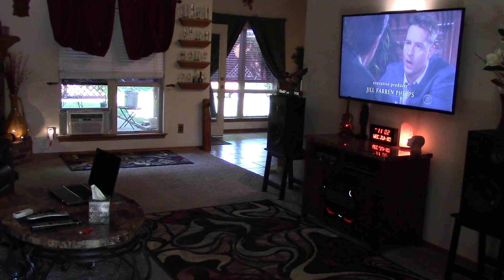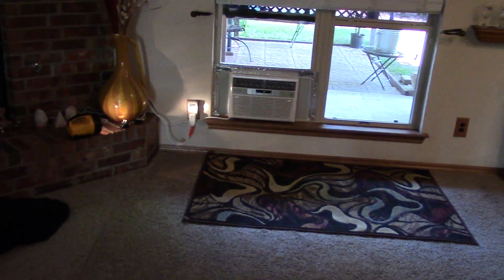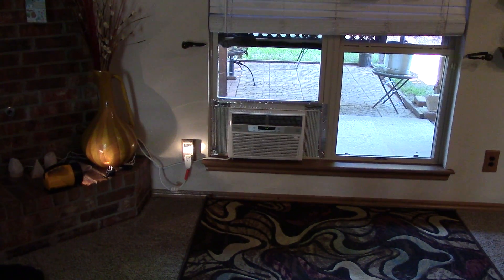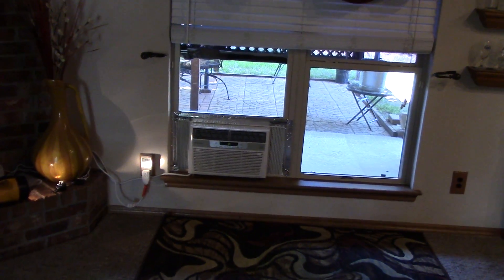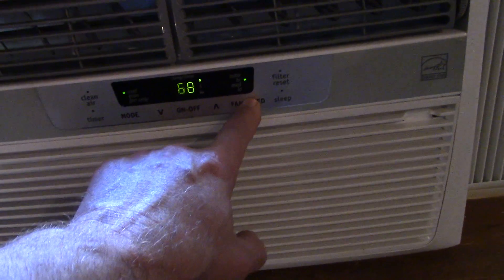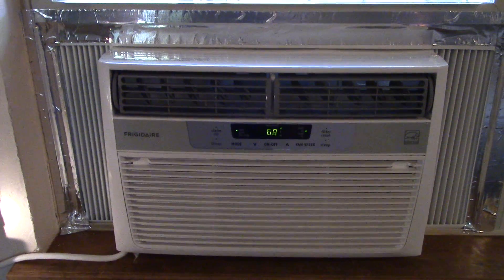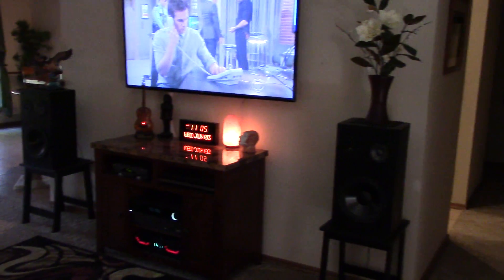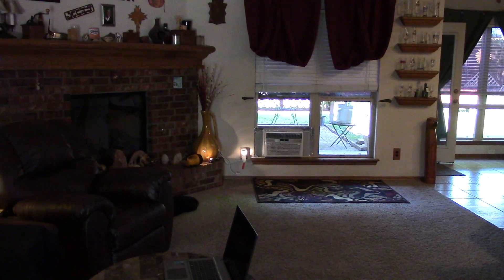Solar panel powered window air conditioner! How to reduce your summer electric bill and stay cool!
~620 watts on full tilt (fan on high). Note, it doesn't use this amount of wattage all the time...just when it is cooling. I have a second Frigidaire in the master bedroom (same model). I am able to keep the whole house cooled. Even when I am not using solar power to run these (at night for example) it still saves me $$$. How? Keeping the central air off...which uses about 3,000-4,000 watts. Compare that with the two window units which consume about 1,200 watts total. BIG difference...and REAL money.